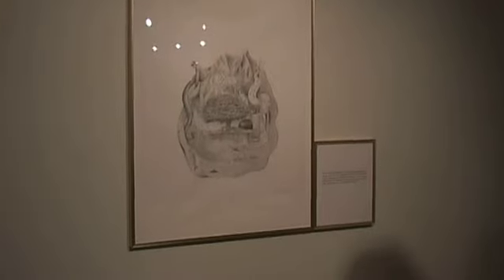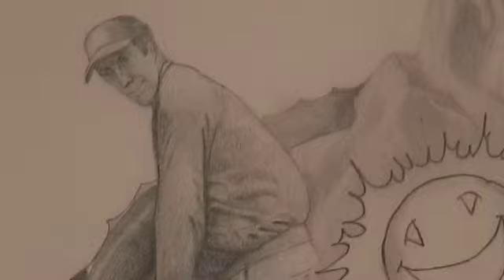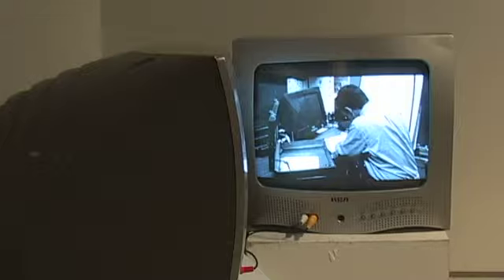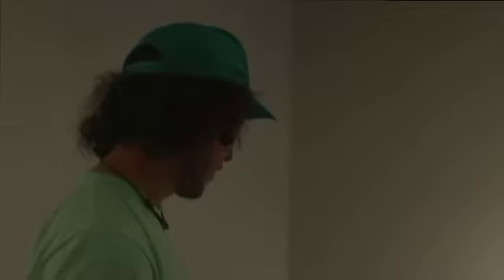Scott Rogers: Instructions for a Members' Show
Multidisciplinary artist Scott Rogers developed artwork with several Alternator members who submitted instructions, and his residency at the Alternator culminated in a final Members' Exhibition of the completed projects.  Scott's work provided opportunities for local artists in Kelowna, promoted the role and relevance of artist-run culture, fostered artistic exchange, and encouraged dialogue around the importance of collaborative activities in art and life.